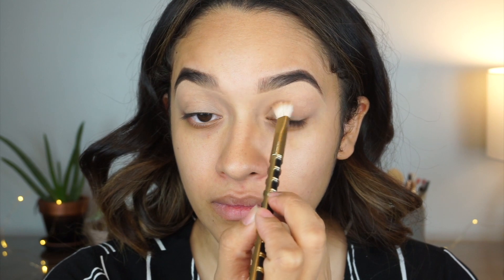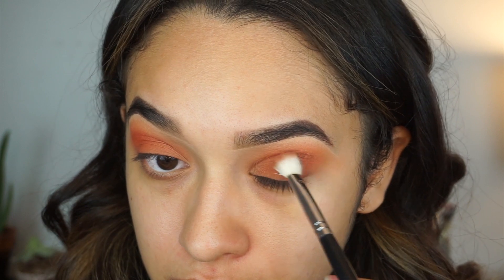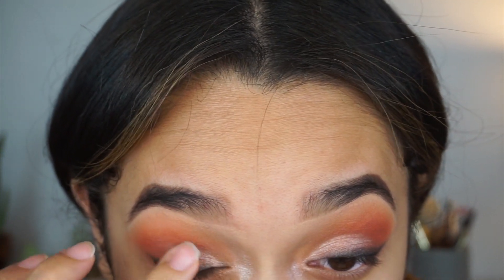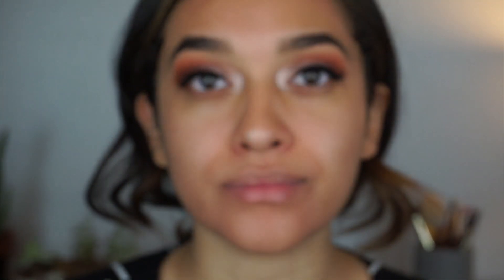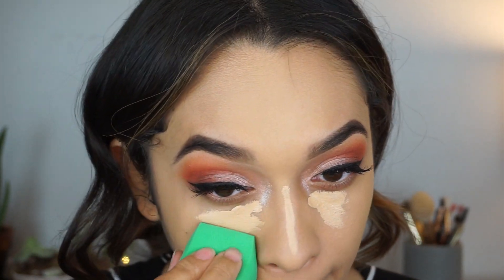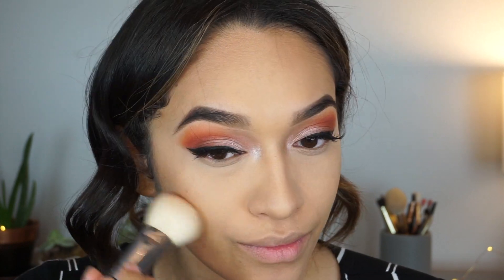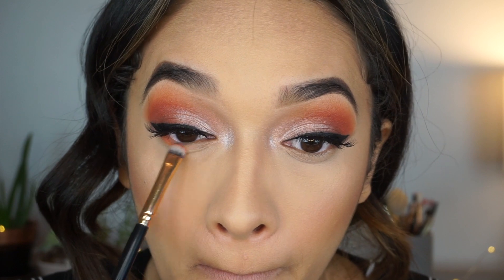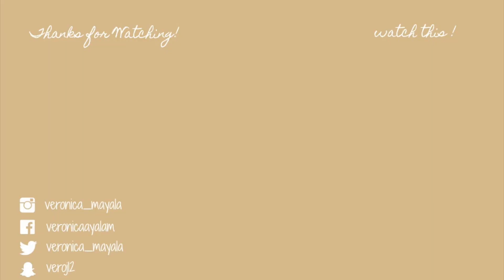Warm Fall Makeup | Urban Decay All Nighter Foundation & Born This Way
Hello! Here is a super super easy makeup tutorial for what's left of fall! Lol Hope you enjoy. Love ya! God bless!

PRODUCTS:
 Urban Decay All nighter foundation 5.0
Born this way foundation light beige
Concealer trate shape tape light medium
Pixi flawless beauty primer
Benefit porefessional
RCMA no coor powder
Shade and light palette
Blush MAC cantaloupe and Margin

Makeup geek Morocco
Morphe 350
Maybelline master precise liquid liner
L'Oréal mascara lash paradise

NYX suede lip liner Sandstorm
Colour pop liquid lip Chi
NYX lingerie Push up
Covergirl Colorlicious 630

BRUSHES
Morphe M523
Morphe R39
Morphe R43
Morphe R45
Morphe R31
It Cosmetics Foundation Kabuki Brush
Sonia Kashuk brush (holiday limited edition)